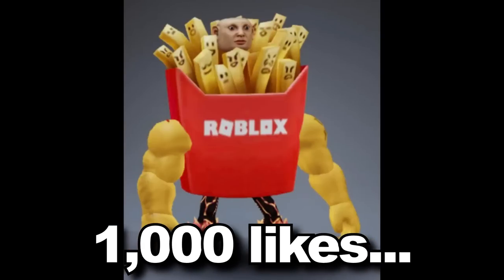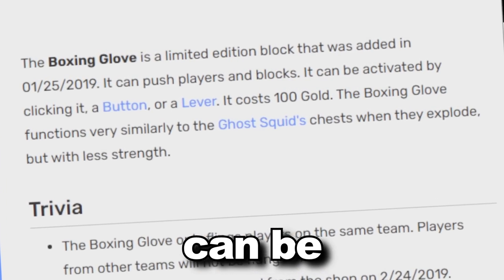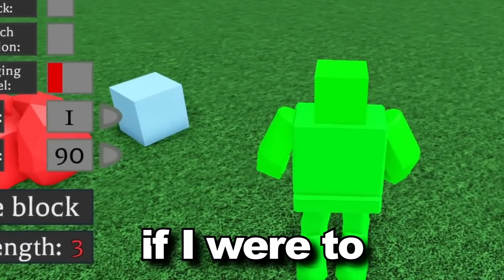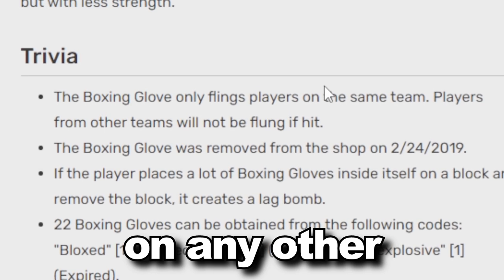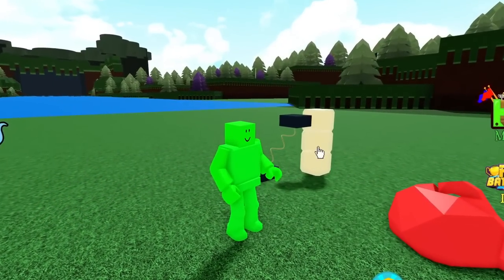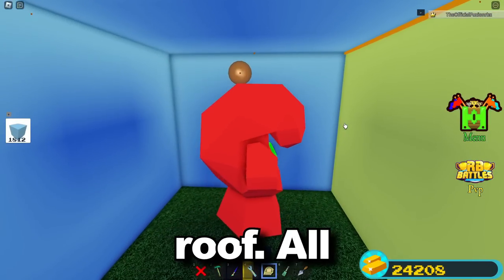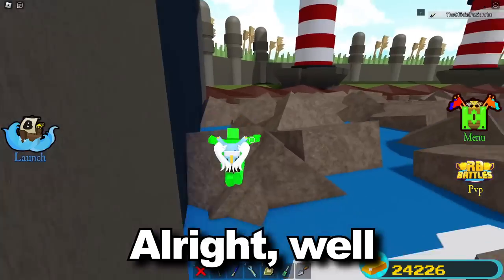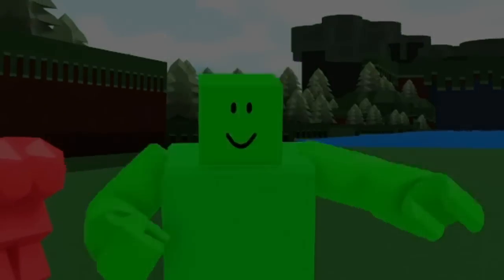BOXING GLOVE ITEM!! (how to get?) | Build a boat for Treasure ROBLOX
Today we look at the boxing glove item in build a boat for Treasure roblox and how to get it when updates drop!!